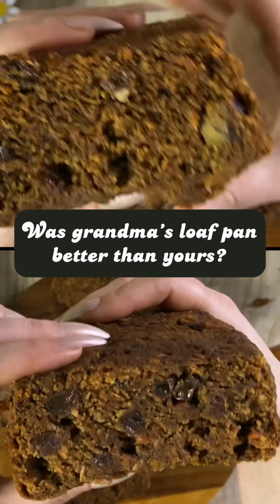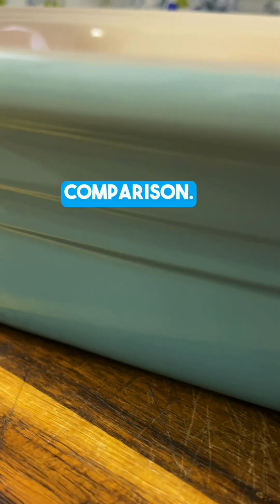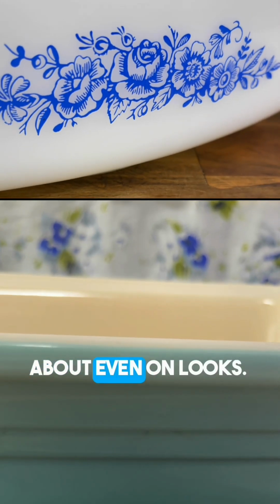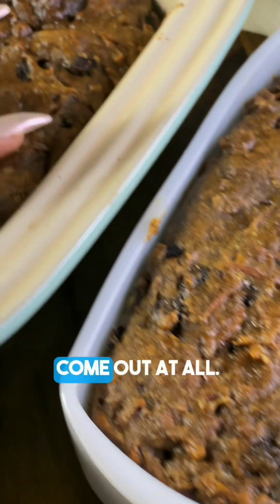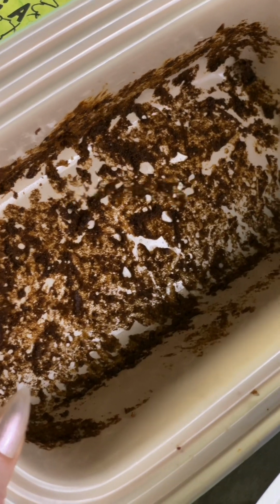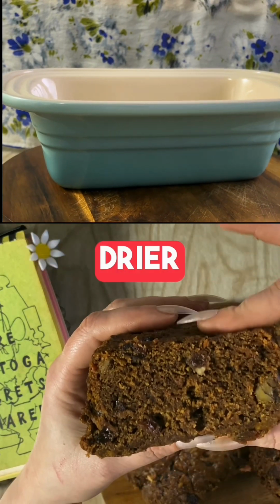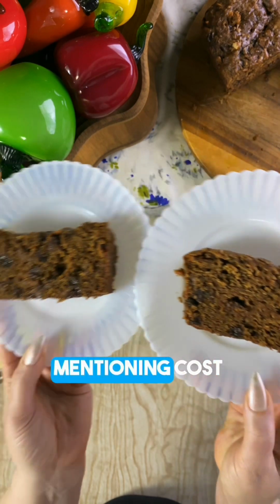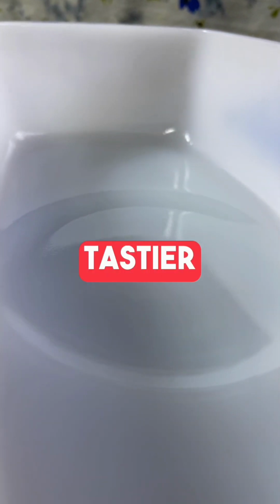The Ultimate Loaf Pan Showdown: Vintage vs. Modern | Unveiling the Surprising Winner!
Join me in a fascinating journey as I put Grandma's cherished 80-year-old loaf pan head-to-head against a modern Le Creuset stoneware. In this gripping comparison, I delve into the realms of quality, aesthetics, and, most importantly, baking prowess. Witness the unexpected twists and turns as these two kitchenware titans battle it out to determine the ultimate loaf pan champion. Who emerges victorious? Watch to uncover the surprising results and gain insight into the age-old debate of vintage versus modern kitchen essentials